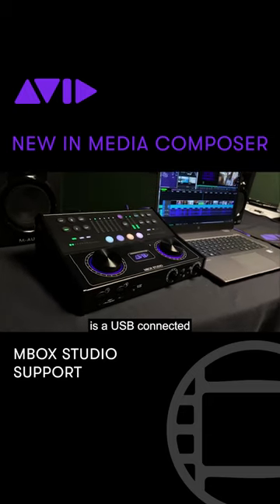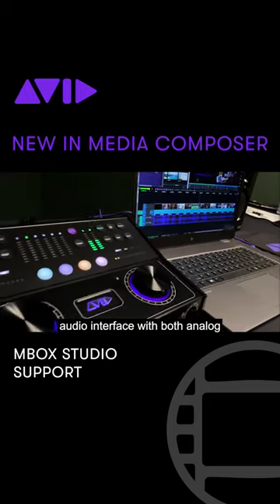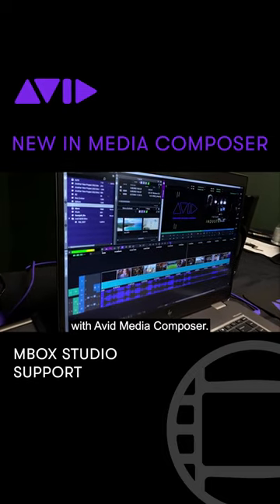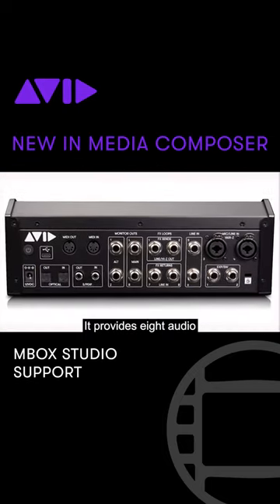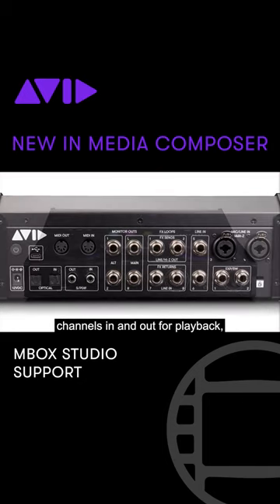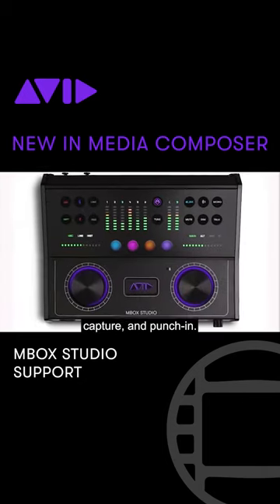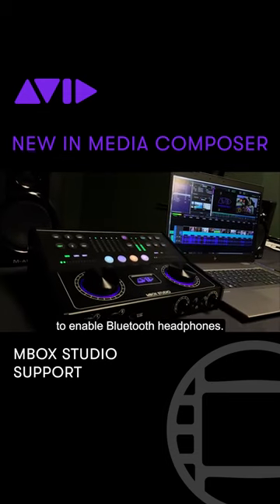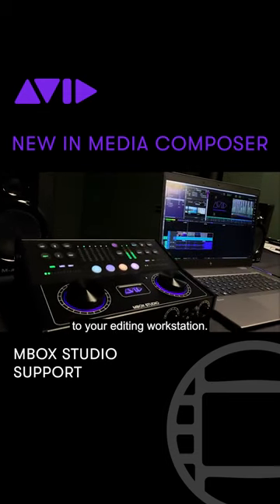New in Media Composer